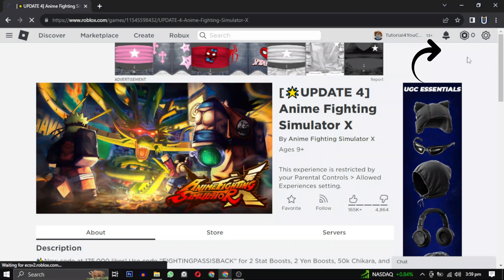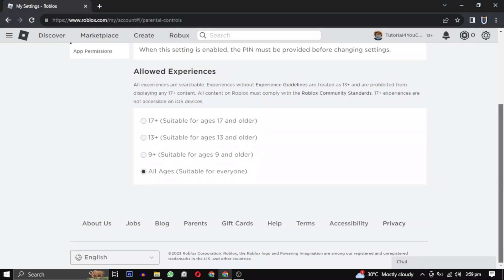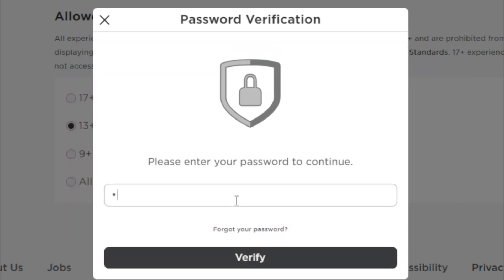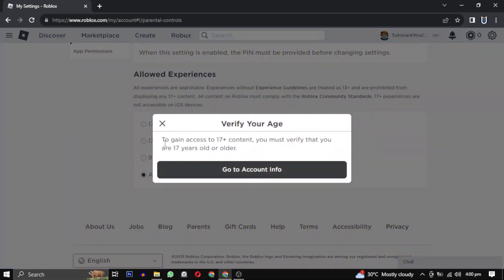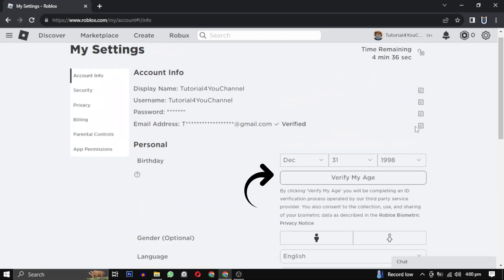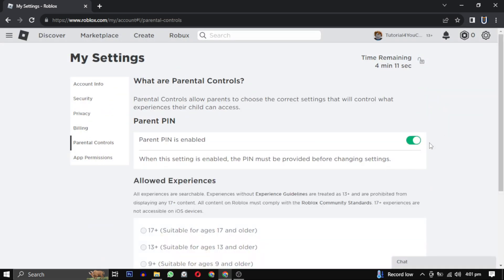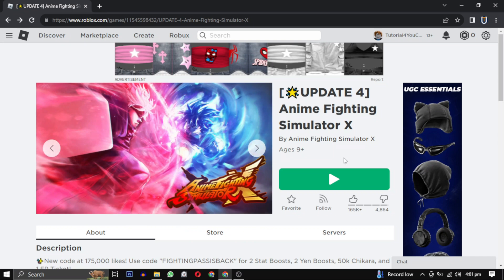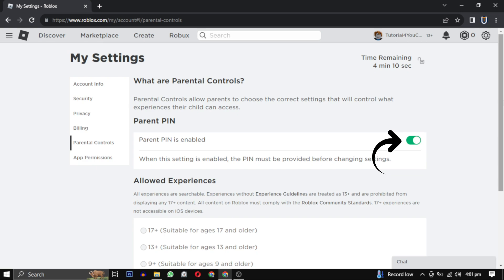FIXED Roblox This Experience is Restricted by Your Parental Controls Allowed Experiences Setting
🎮 Having trouble with the "Roblox Experience Unavailable" issue? 🤔 Learn how to fix it with this comprehensive guide! If you're encountering messages like "This experience is unavailable due to your account settings" or struggling with errors related to Roblox account settings and experience restrictions, we've got you covered!

In this video, we'll walk you through the step-by-step process of resolving these frustrating problems. Whether it's a glitch in your Roblox experience settings, an error with your account settings, or you're facing issues with parental controls and allowed experiences, we'll provide clear and easy-to-follow solutions.

🔧 Our video covers:

Understanding the "Roblox Experience Unavailable" error
Troubleshooting account settings errors
Fixing Roblox experience settings problems
Resolving parental control and allowed experiences issues
Don't let these errors hinder your gaming fun! Watch now to regain access to your favorite Roblox experiences and get back into the action. We've done the research so you can get back to enjoying the immersive world of Roblox hassle-free. 🌟